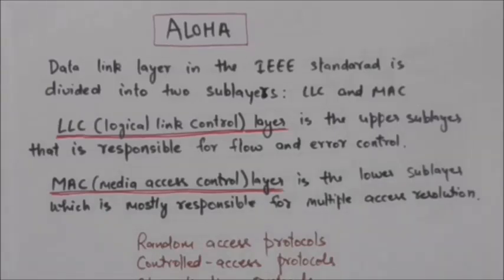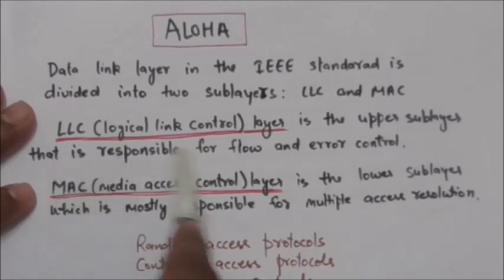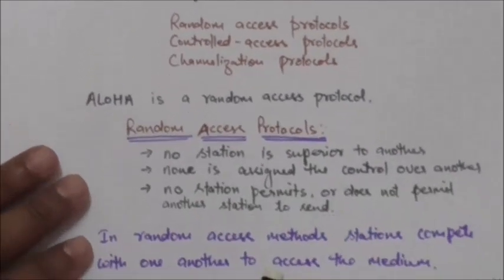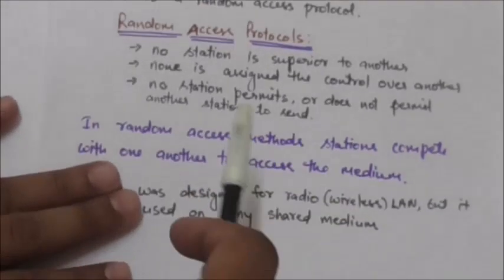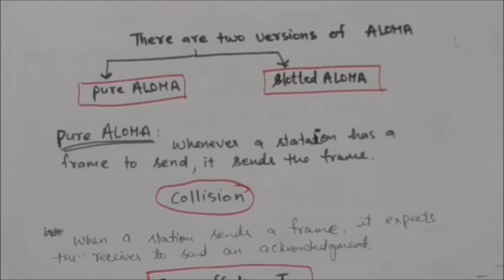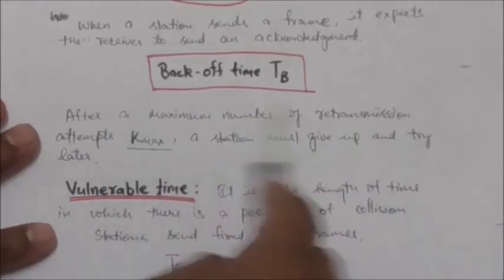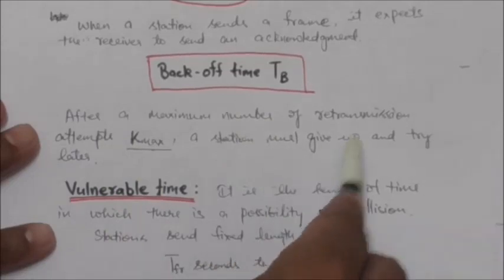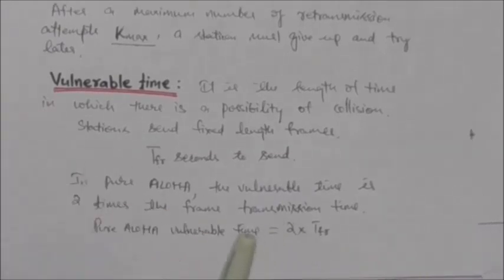COMPUTER NETWORK: ALOHA PROTOCOL| tutorial-32